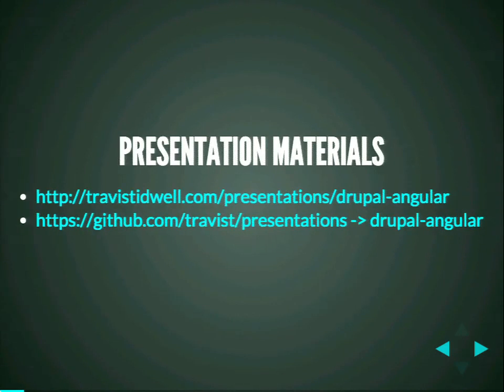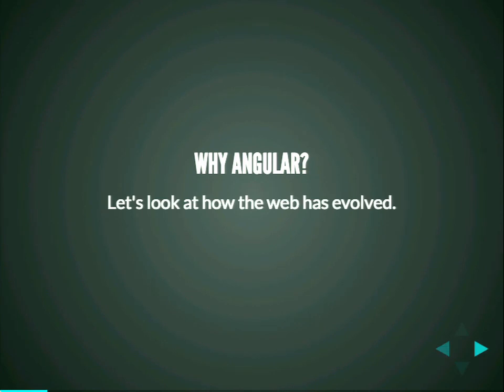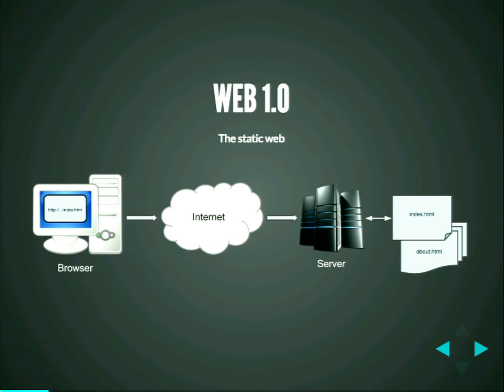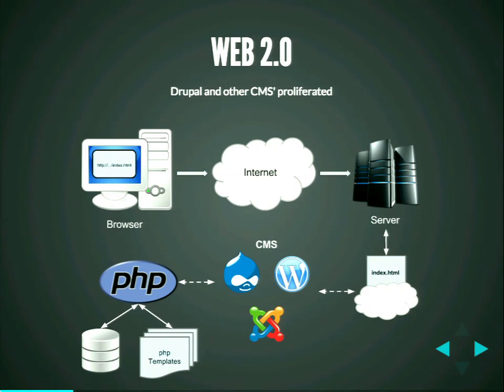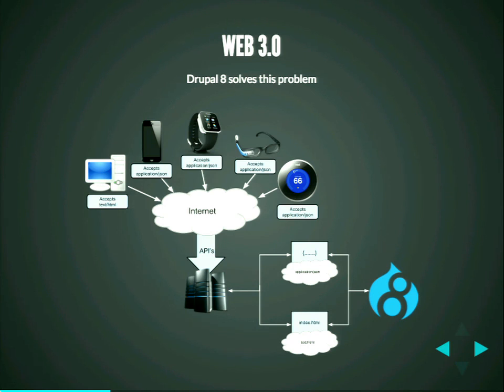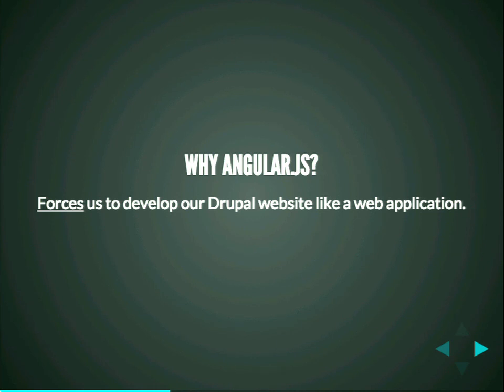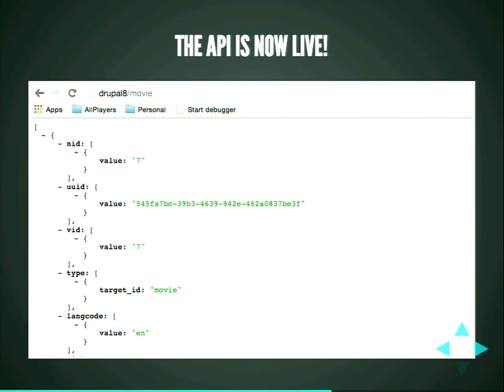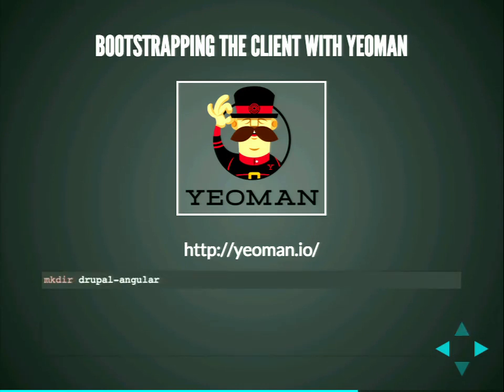DrupalCon Los Angeles 2015: Angular.js with Drupal 8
The web is dramatically evolving. With the latest trend of internet connected devices, or "Internet of Things", there is a radical paradigm shift occurring in the web development community to respond to this movement. Web applications are no longer being built to cater to human interaction, but now must adapt to be able to handle machine-to-machine communications. This new requirement has placed a dramatic emphasis on API interfaces and has even ushered in a new development methodology called API-first development.

With the rise of this new paradigm, a number of technologies have risen to the forefront to help developers create the next generation of Web 3.0 applications. Amongst the leading technologies, is a fascinating new front-end platform called Angular.js. Angular.js is unique in that it forces us to develop our Drupal 8 websites as web applications, where the front-end plays the significant role as an independent application completely separated from a service-based backend.

In this presentation, Travis Tidwell will walk you through the evolution of the internet and why Angular.js (and others like it) are so important to Drupal 8. In addition, he will walk you through how to build a next generation, *API-first*, web application that is built for the future of Drupal. Here is a highlight over what we will discuss.

Evolution of the internet and the rise of Web 3.0.
Drupal's answer to this trend.
Why Angular.js (and others like it) are so important to the future of Drupal.
The difference between "websites" and "web applications".
A walkthrough on how to build a simple Angular.js application on top of Drupal 8.